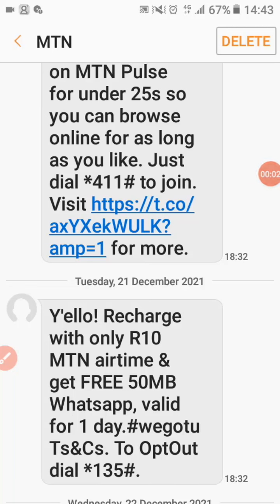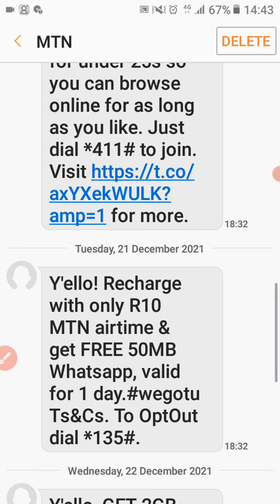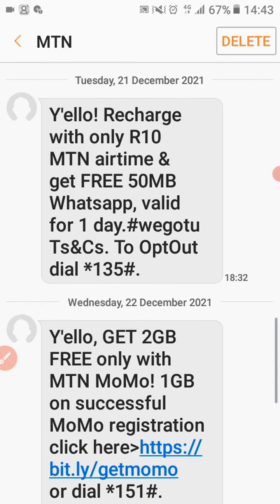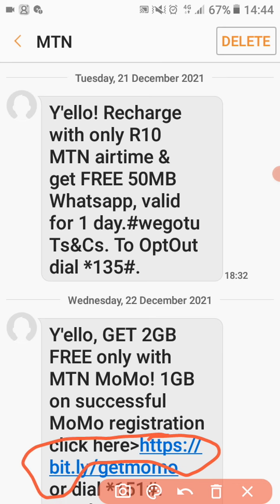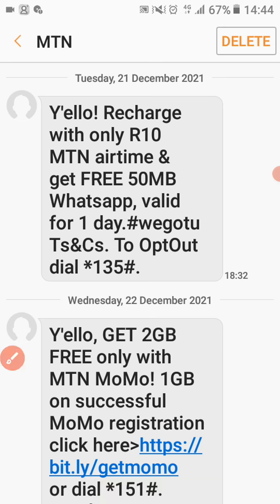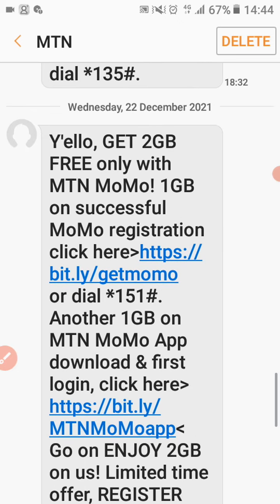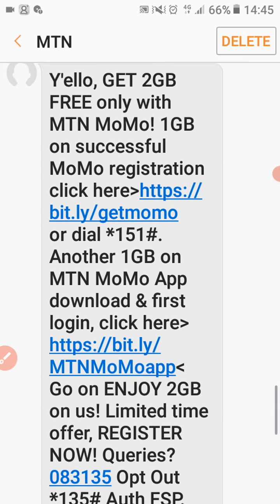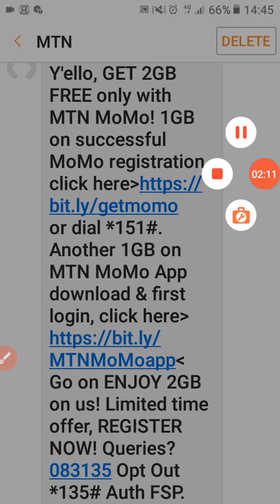FREE 2GB mtn December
WANT TO MAKE MONEY ⁉ no fees, no deposit ⚠